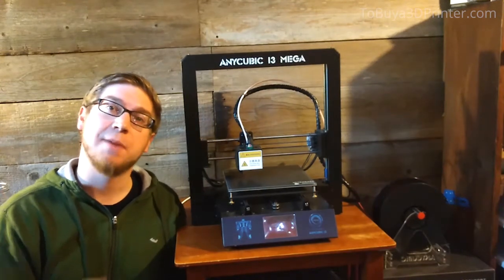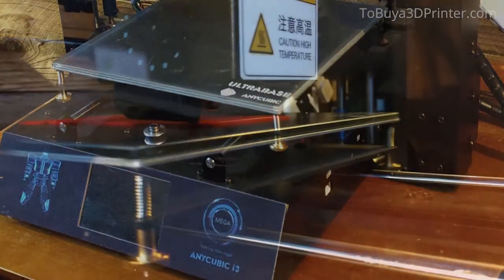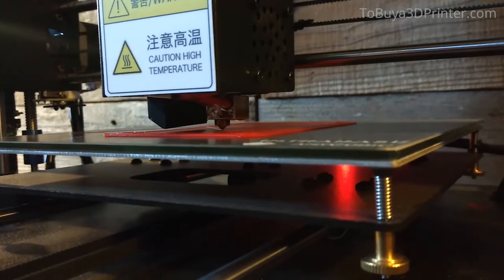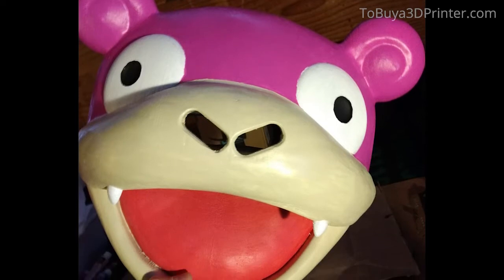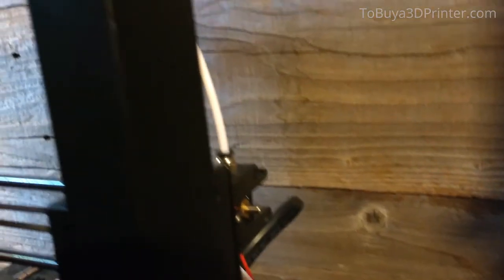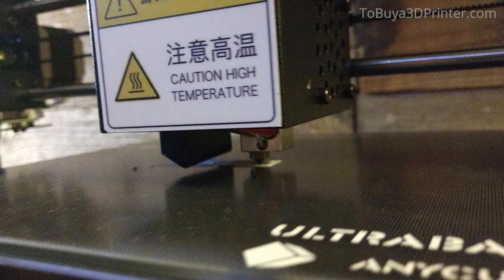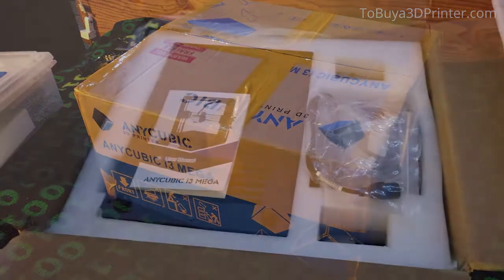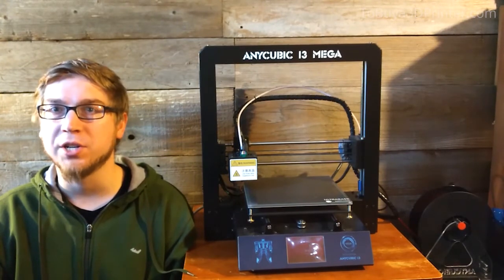Anycubic i3 Mega 3D Printer Review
See the sale price

Hi, I'm Chris, and this is my 3D printer, the Anycubic i3 Mega with Ultrabase. I've had experience with about six other 3D printers before this one, ranging in price from about $600 to about $2,000, and the only printer that out-shined this one was three times as much and it was really only a little bit better anyway.

I decided to go with this printer because it seemed to be the most positively reviewed printer in its price range, and it more than met my expectations. I've had it for about six months now, and have done quite a lot of printing with it. I have yet to experience any real problems. Occasionally the bed needs to be re-leveled, but with its large, easy-to-turn thumbscrews that's very easy to do.

I've mostly been using it to print cosplay props, with some larger pieces taking up to 20 hours of straight printing to complete. And this printer had no problem running that long. Those pieces all came out great.

I've only used PLA with this printer, and that might be one of the reasons I've never had any issues with the nozzle clogging up. But the printer did come with an extra nozzle in the box, so that's really nice. And after using other filament types with other printers, I'd recommend always using PLA unless you absolutely have to use something else.

I'd say one of my favorite things about this printer, other than its reliability, is the Ultrabase heated build place. Just set it to 63 Celsius for PLA and it sticks to it perfectly. Then wait for it to cool, and it pops right off. No need to use tape, glue, hairspray, or anything like that that you might need with a different printer.

And by far, one of my least favorite things about the printer is that when you turn it on, it plays this loud little tune. And a lot of printers do this, and it's cute at first, but there's no option in the menus to turn off this sound and it gets annoying after a while.

Other than that, this printer is wonderful, especially for its price, it's hard to go wrong. I haven't needed to add anything or make any modifications to it. Assembling was very easy, and I would definitely recommend this printer to anyone.